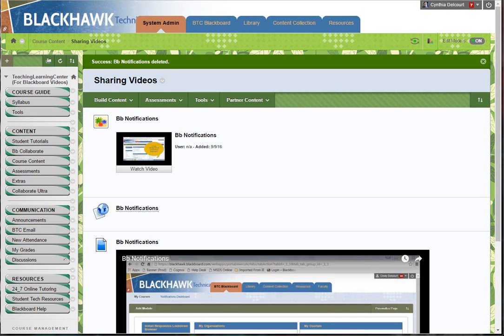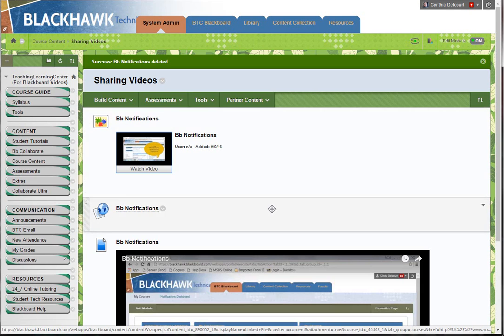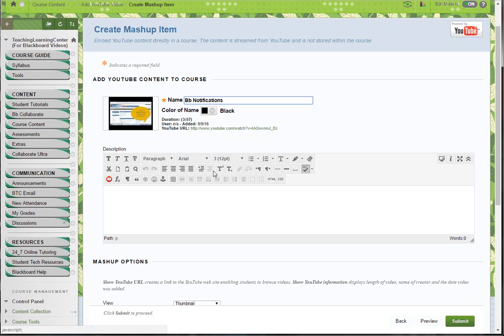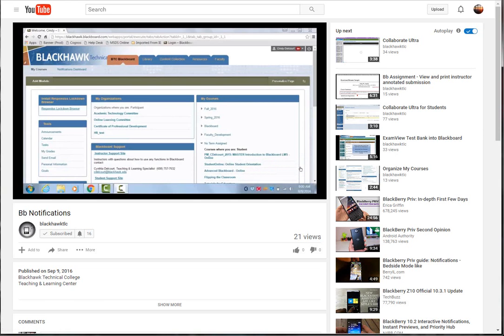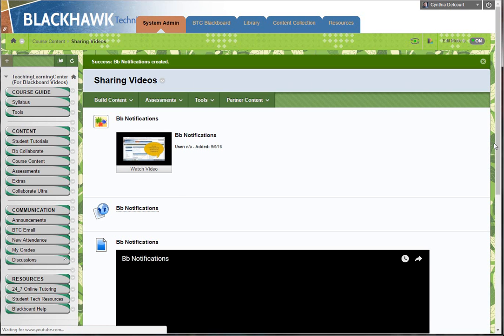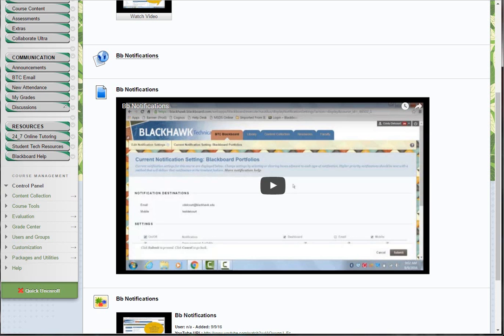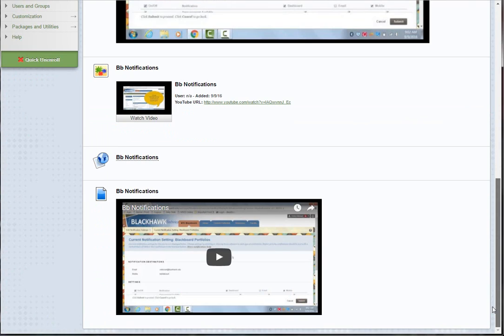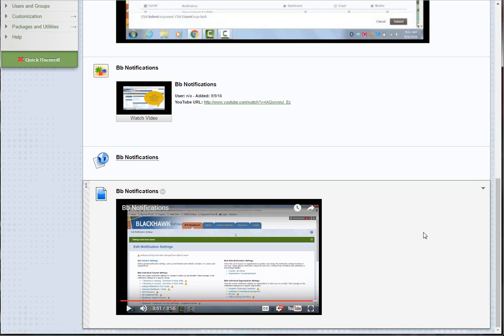YouTube Full Screen Mode in Blackboard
Blackhawk Technical College
Teaching and Learning Center

This video shows three options for viewing a YouTube video in full-screen mode from Blackboard.